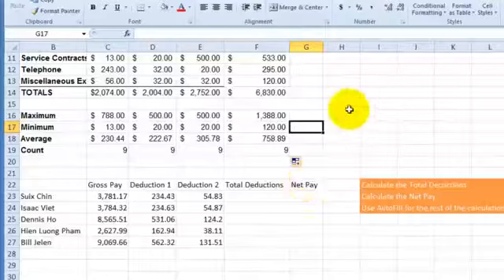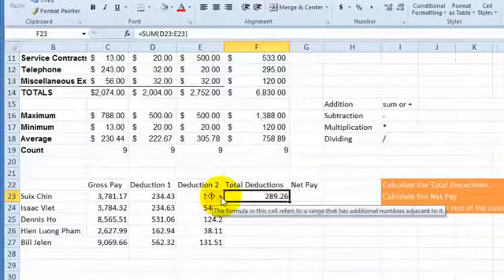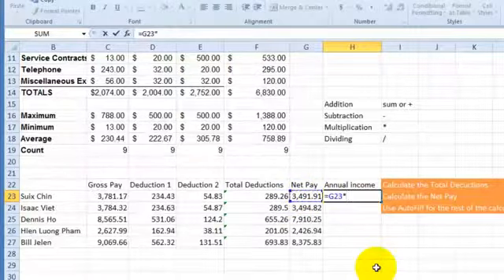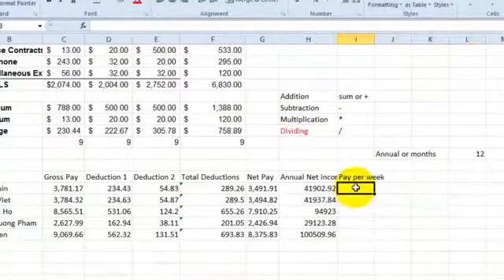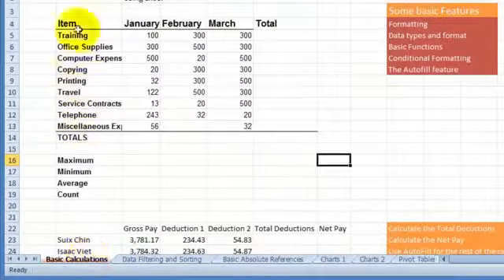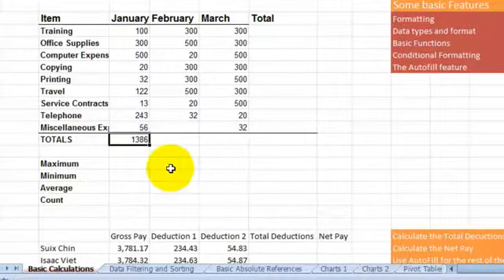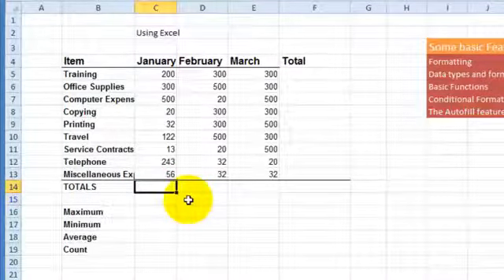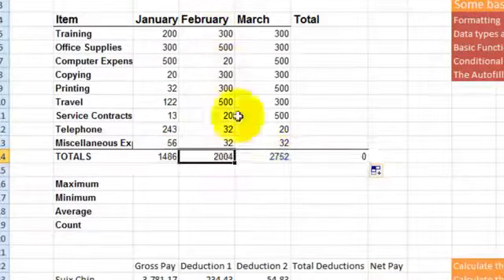Microsoft Excel Full Tutorial PART 2